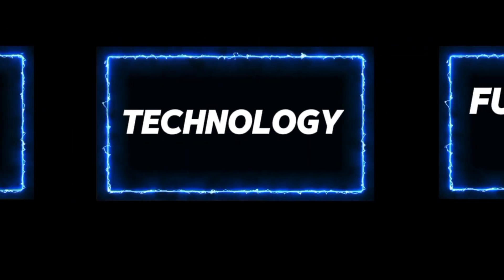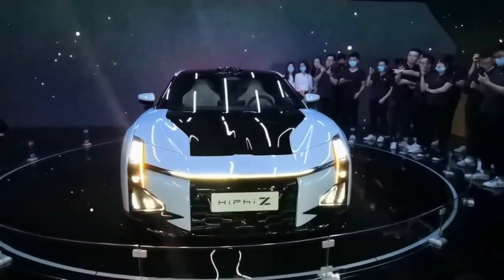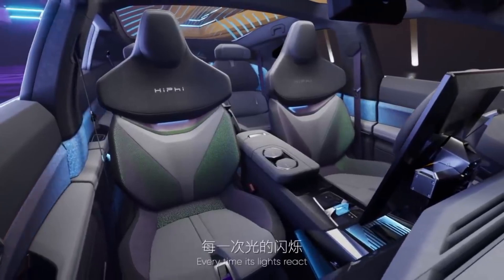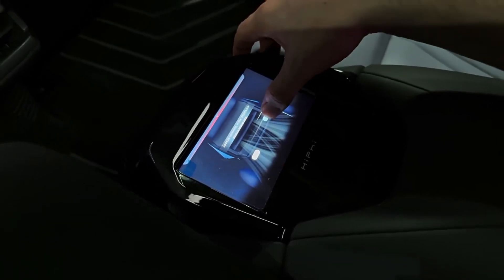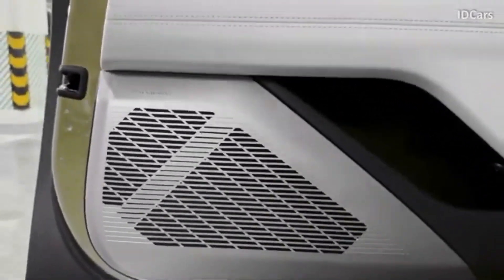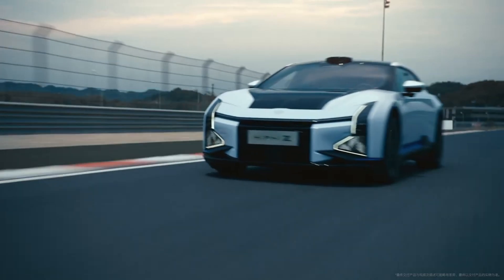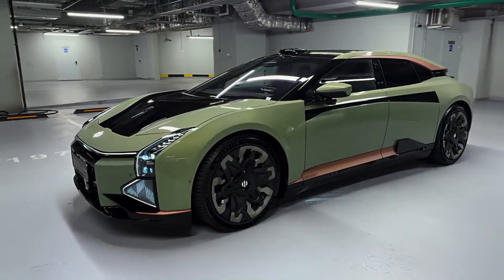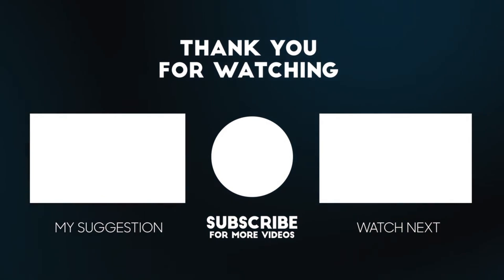China Revealed A Futuristic Car That Shakes The Entire Car Industry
"Step into the Future: The HiPhi Z Supercar Review"

China has revealed its most futuristic electric supercar, and it’s turning heads across the globe! In this video, we take you through the **HiPhi Z**, a revolutionary blend of luxury, advanced technology, and electrifying performance. Designed to push the boundaries of what’s possible in the EV world, this car is set to change the game in ways you’ve never seen before.

From its sci-fi-inspired design to its AI-powered driving system, the HiPhi Z is more than just a car—it’s a leap into the future of mobility. Whether you're into high-end electric cars or just curious about what’s next for the automotive industry, this is a review you don’t want to miss.

         Key Highlights
- Groundbreaking Design: Explore the futuristic aesthetics of the HiPhi Z.
- AI-Driven Experience: Learn how AI elevates the driving experience.
- Luxury Redefined: The features that make the HiPhi Z a new standard in the luxury EV market.
- Performance Breakdown: How the HiPhi Z stacks up against competitors like Tesla and NIO.